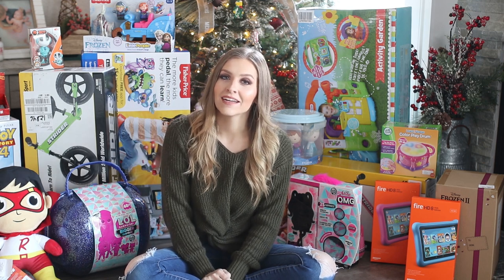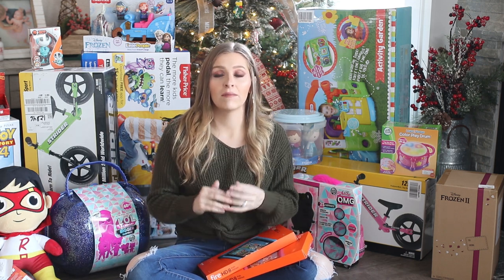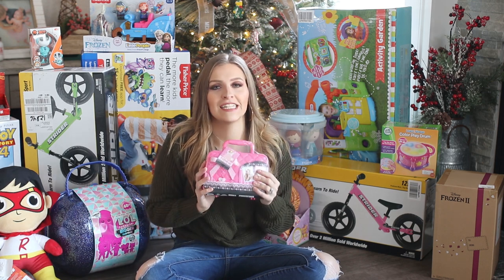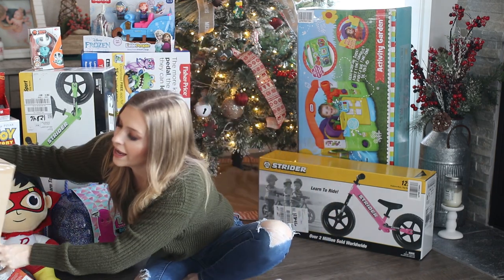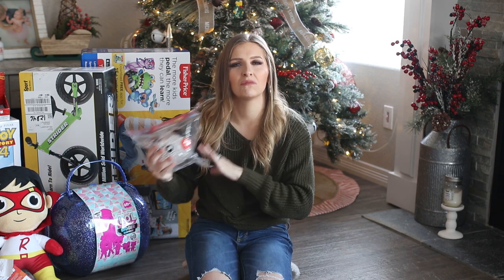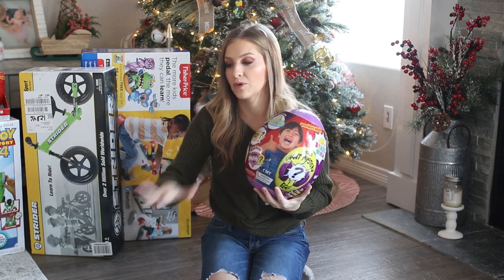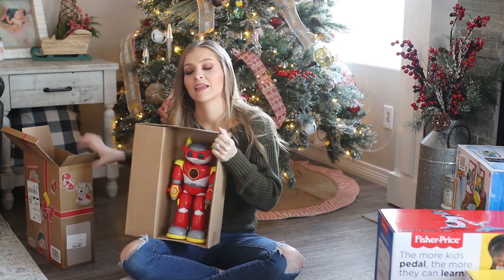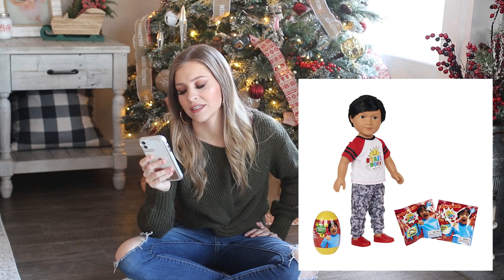WHAT I GOT MY KIDS FOR CHRISTMAS (2019) NEW ll TODDLER GIFT GUIDE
This is my brand new 2019 What I Got My Kids For Christmas ! This toddler gift guide features toys for toddler boys and girls. I definitely over did it this year, but I got my kids some great toys for Christmas !
A LITTLE BIT ABOUT ME:
I am a 22 year old stay at home mom of three kids that. Mason will be 4 in August and Evalene will be 3 in January. Ellianna will be 1 next February! My husband and I have been married since April of 2014 and he recently got out of the military.